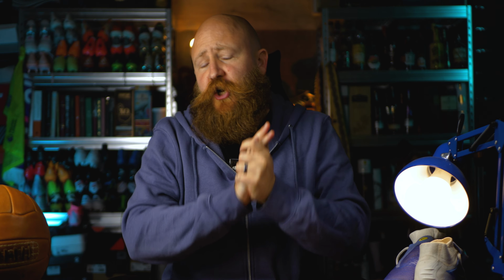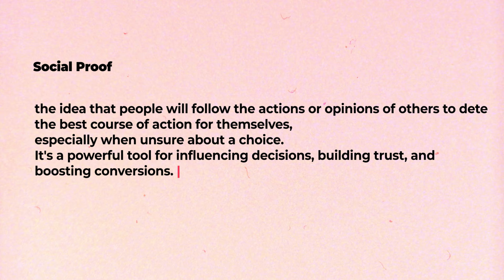Trust is Stopping You Making Sales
Trust is stopping you making sales on your WordPress website. Do people know who you are? Are people willing to give you their details? If either of the answers to those questions is no. Then you might be missing out on sales and leads that you need, you might even be considered some kind of scammer! So, how do we fix this, how do we get people to trust you more?

0:00 Does anyone know who you are?
0:40 Build trust.
0:58 Social Proof & Testemonials
2:16 Ask for less
3:18 Be the industry standard
4:19 Be judged by the cover.